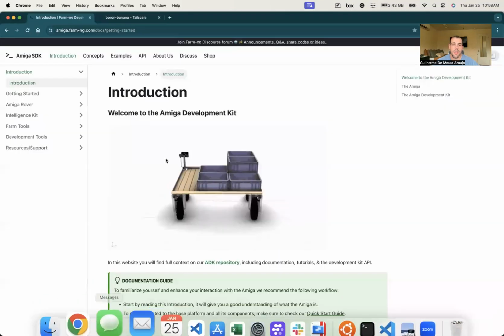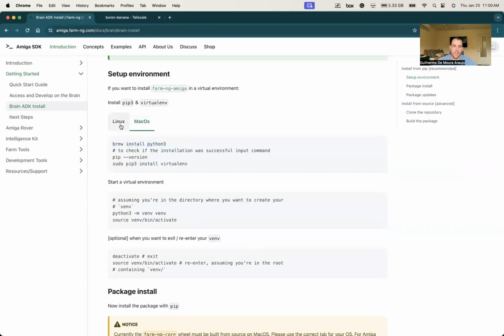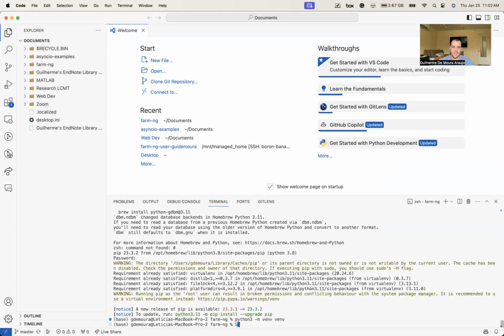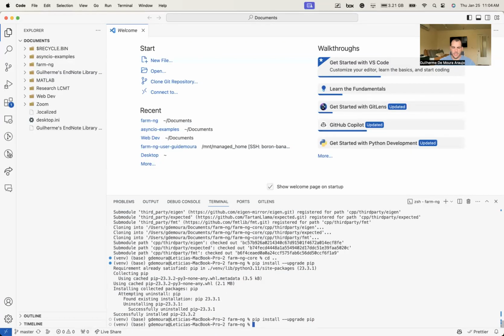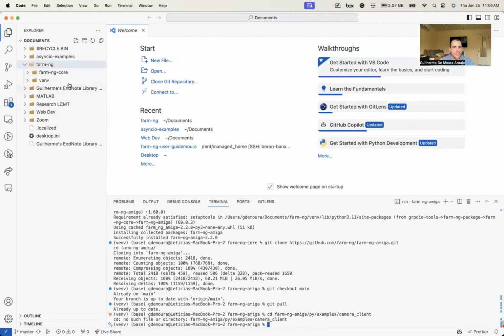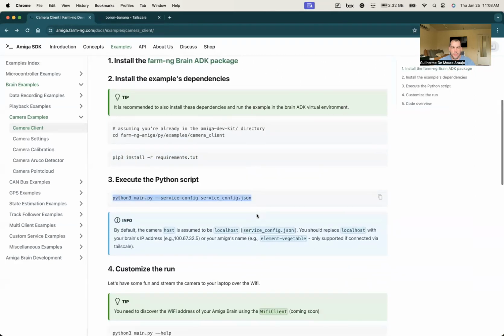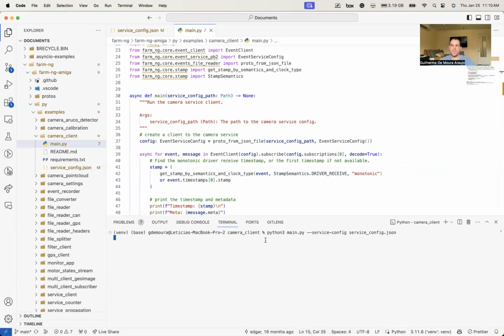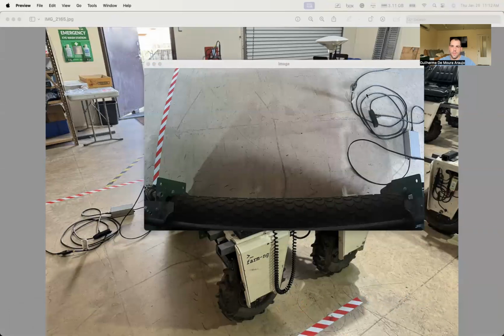Amiga Robot Camera Tutorial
Learn how to access the cameras on your Amiga robot with a simple Python script.

Get your own robot at: farm-ng.com